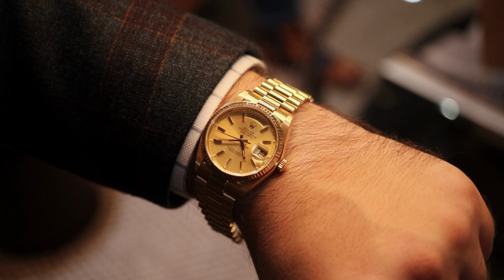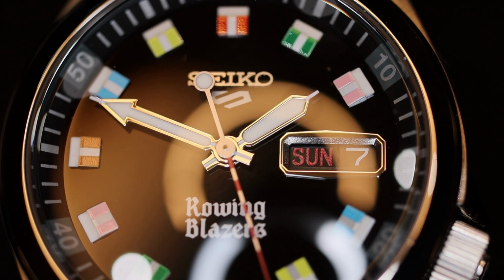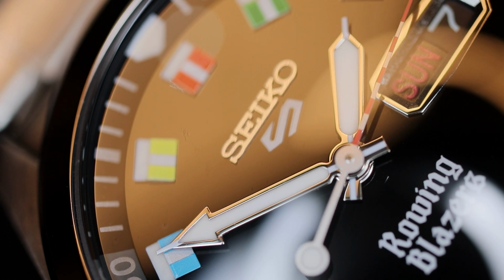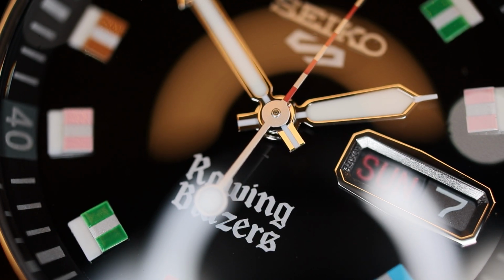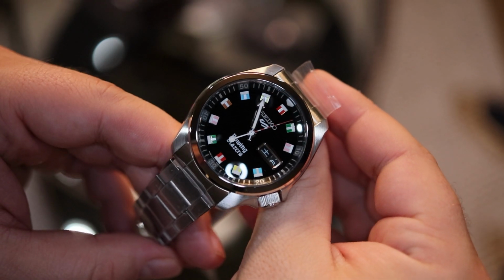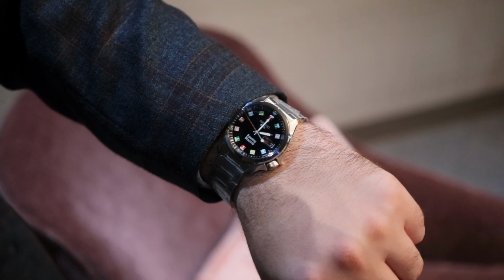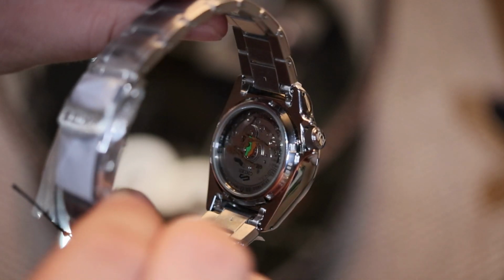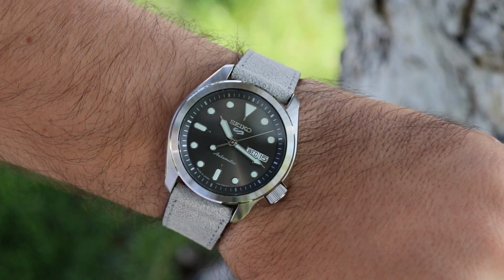Seiko ROWING BLAZERS SRPJ63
A fun limited collaboration between Seiko and Rowing Blazers

For anyone looking for a great AD to shop Seiko- reach out to Brent Miller Jewelers:

0:00 - 2:44 The Details
2:44 - 4:15 The Easter Egg
4:15 - 6:20 The Branding